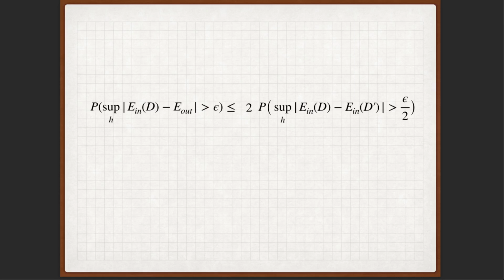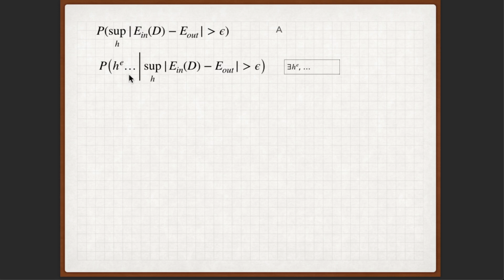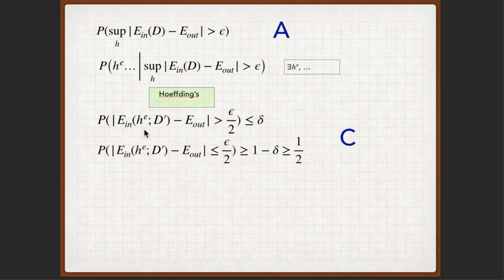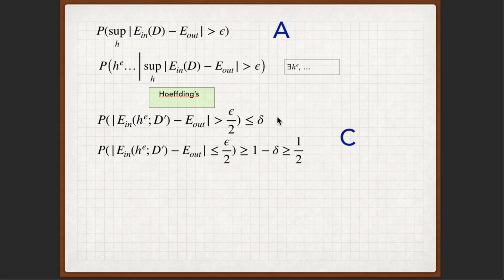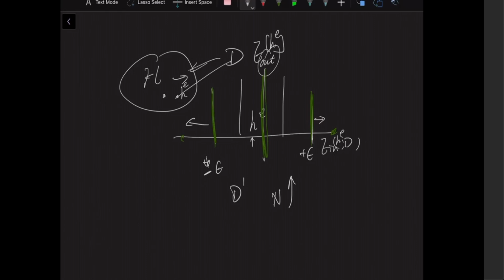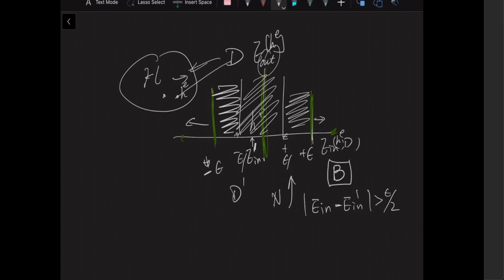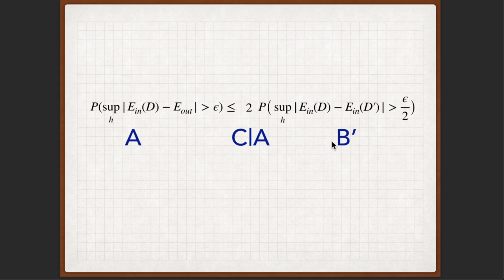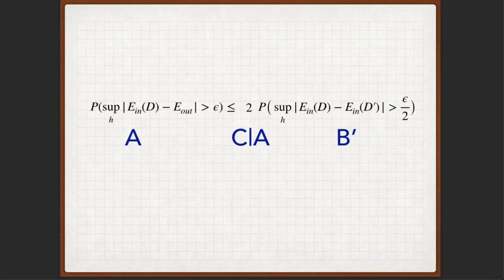ML.06.04x Technical Deriv